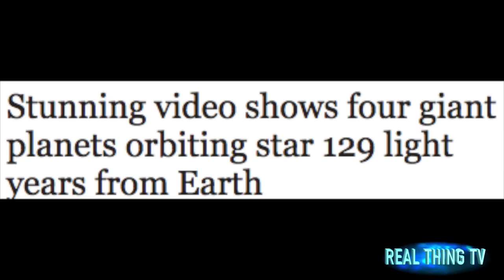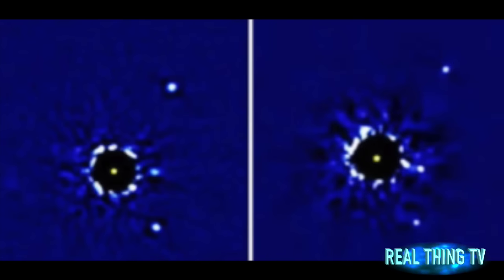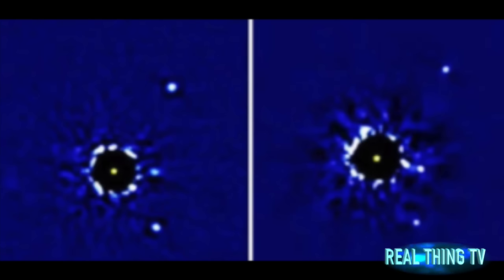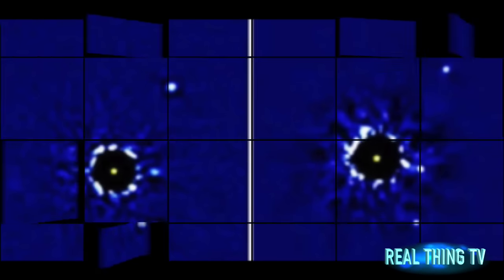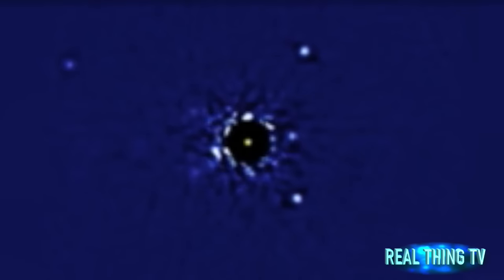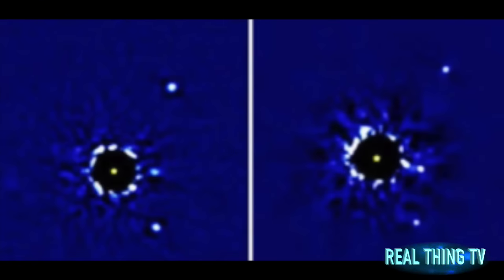Four Giant Planets Orbiting star from Earth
Stunning video shows four giant planets orbiting star 129 light years from Earth

ASTRONOMERS have filmed four planets orbiting a star five times brighter than the Sun around 129 light years from Earth.
The incredible footage, shot by two American stargazers, shows the four gas-based planets as they make their way round the star, dubbed HR 8799, in the constellation of Pegasus.

Each of the massive planets, all larger than Jupiter, take between 40 and 400 Earth-years to complete one orbit of their star, which is believed to be just 30 million years old.

The three-second animation does now show their full orbit, because of the planets distance from the star means it would take 400 years to create the video.
The star’s image was blocked out of the clip, so that its light doesn’t wash out the view of the planets in motion.